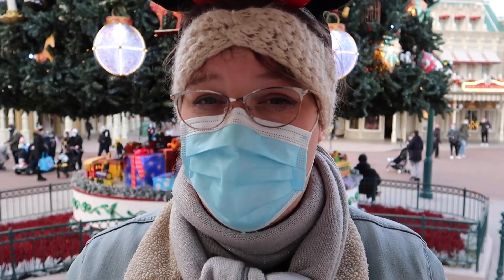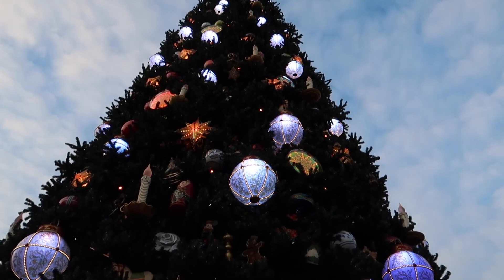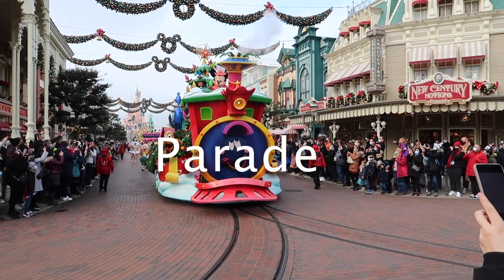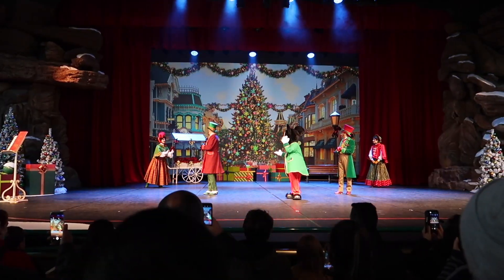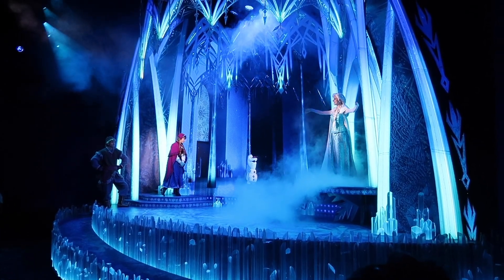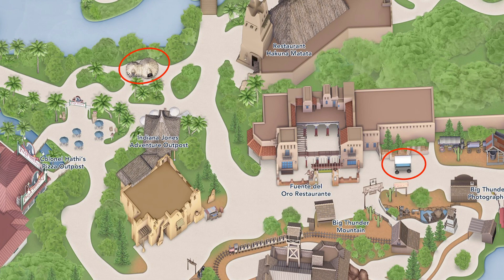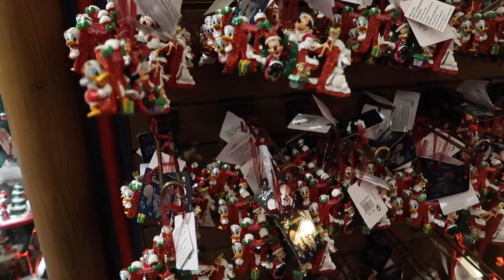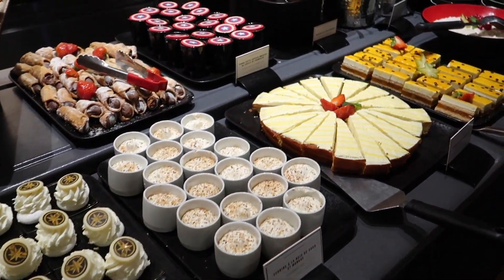Everything you need to know about Disney's Enchanted Christmas | Disneyland Paris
Hi Guys! If you are new to this channel we are Marc and Marieke! We help you through everything Disneyland Paris so you can have the best time!

In this video we are going to talk you through Disney Enchanted Christmas! We will spill the tea about Mickey and his friends during the most magical time of the year. We will talk about the most fabulous Christmas decorations, snacks and shows. We will also discuss dining during this crowded season and extra tips on how to tackle the popular parades. To sum up, everything you NEED to know about Disney's Enchanted Christmas before booking your vacation to Disneyland Paris!

Welcome to your ticket to Disneyland Paris!

How to get in contact with us